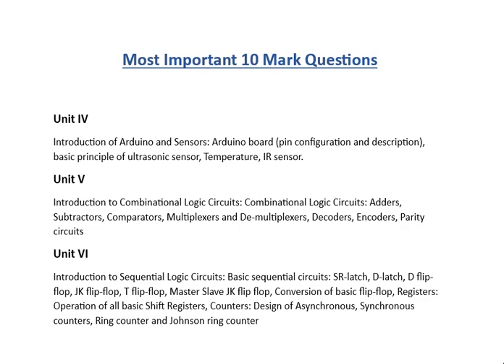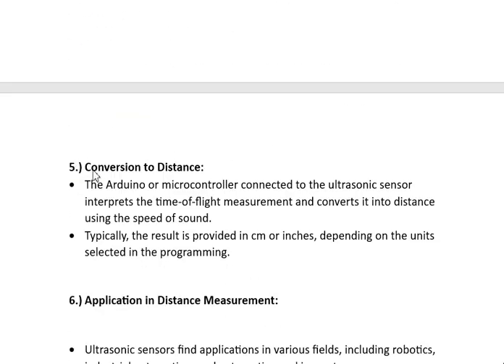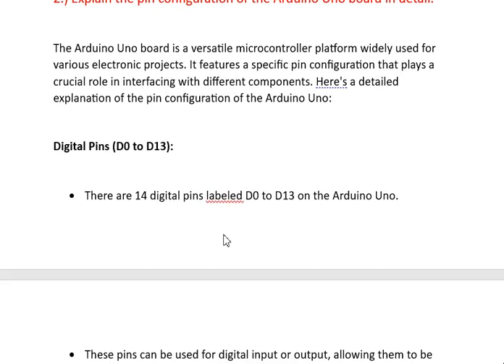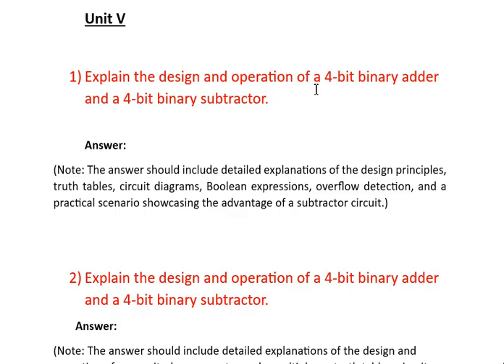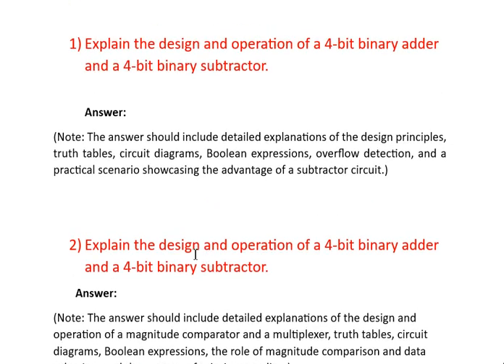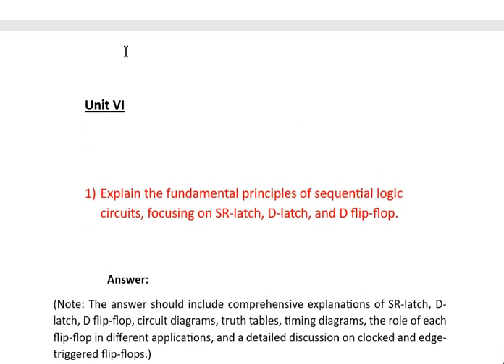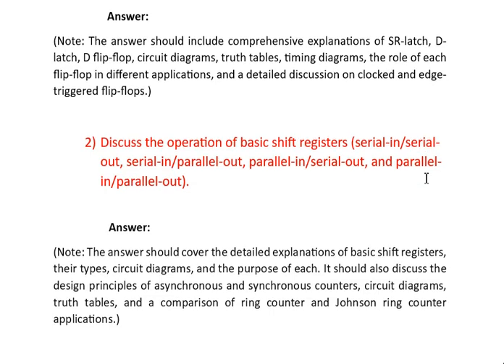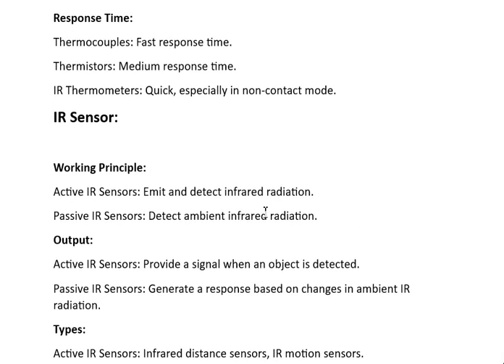Subjective Question | Basic Electrical Engineering | ECE249 | LPU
In this video, I will let you know 10 Most important subjective question of  ECE249 : BASIC ELECTRICAL AND ELECTRONICS ENGINEERING

Unit 5 (Question 2) :- Compare and contrast the functionality of a 4-bit magnitude comparator and a 4-to-1 multiplexer.

Unit 4 MCQs :- uploading soon
Unit 5 MCQs :- uploading soon
Unit 6 MCQs :- uploading soon

Unit I

Fundamentals of DC and AC circuits: resistance, inductance, capacitance, voltage, current, power and energy concepts, ohm's law, Kirchhoff's laws, voltage division rule, current division rule, mesh and nodal analysis, dependent and independent sources, Thevenin's theorem Norton's theorem, alternating current and voltage, definitions of amplitude and phase, average and RMS value of an AC signal

Unit II

Fundamental of semiconductor devices: Bipolar junction transistor (PNP and NPN), Op-amp (features and virtual ground concept), Op-amp (inverting and non-inverting), MOSFET (types and applications), PN junction diode(working and characteristics) and its applications

Unit III

Introduction to number system and logic gates: boolean algebra, SOP and POS, K- Map (up to 4 variables), logic gates, Number system (conversion) and codes (B-G,G-B,Excess-3,BCD)

Unit IV

Introduction of Arduino and Sensors: Arduino board (pin configuration and description), basic principle of ultrasonic sensor, Temperature, IR sensor.

Unit V

Introduction to Combinational Logic Circuits: Combinational Logic Circuits: Adders, Subtractors, Comparators, Multiplexers and De-multiplexers, Decoders, Encoders, Parity circuits

Unit VI

Introduction to Sequential Logic Circuits: Basic sequential circuits: SR-latch, D-latch, D flip-flop, JK flip-flop, T flip-flop, Master Slave JK flip flop, Conversion of basic flip-flop, Registers: Operation of all basic Shift Registers, Counters: Design of Asynchronous, Synchronous counters, Ring counter and Johnson ring counter

Topics covered in this video:
Most important Subjective question ECE249 : BASIC ELECTRICAL AND ELECTRONICS ENGINEERING